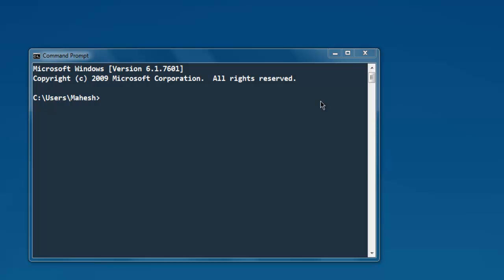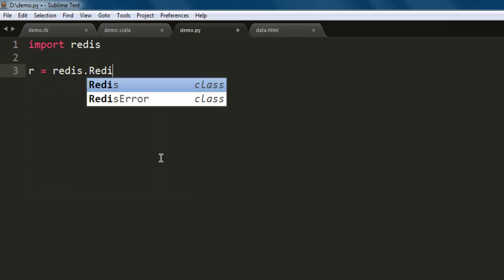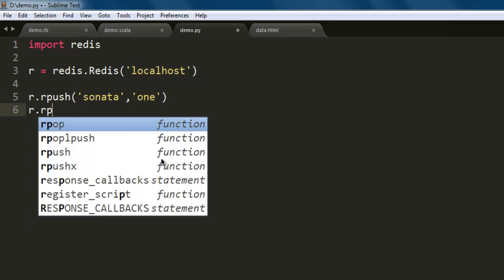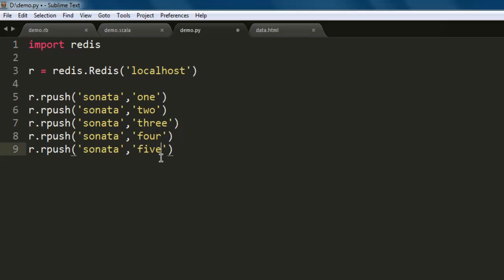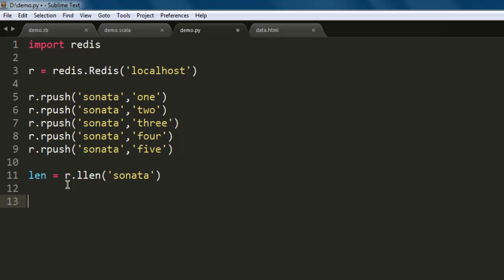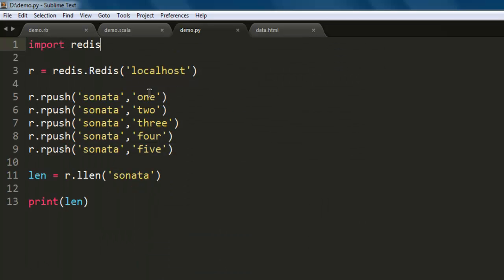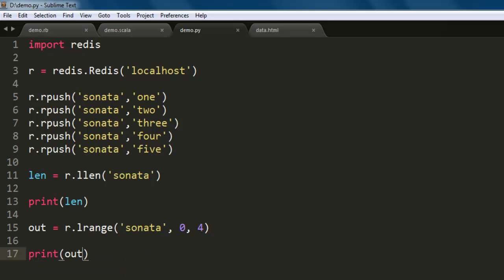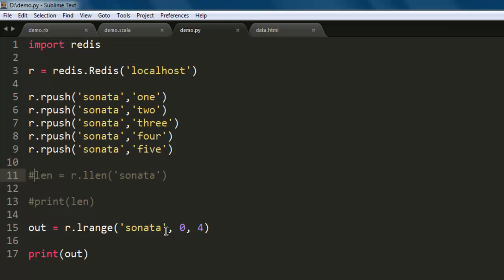Python Get Redis Lists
Learn how to Get Redis Lists in Python.